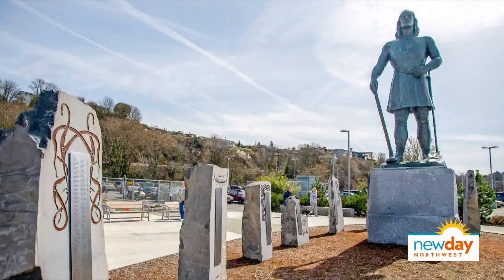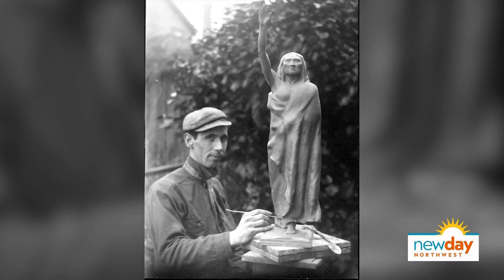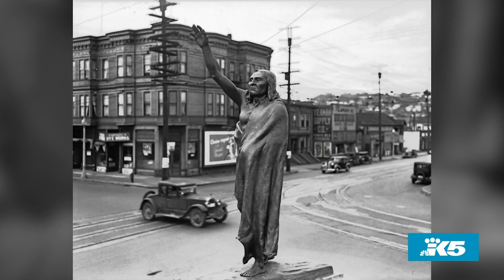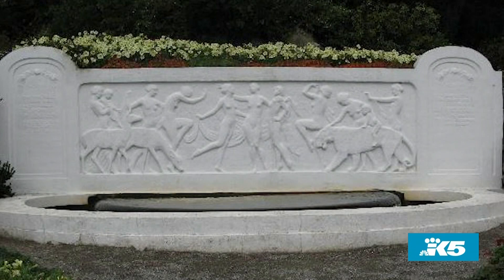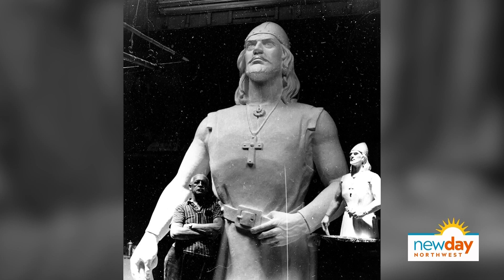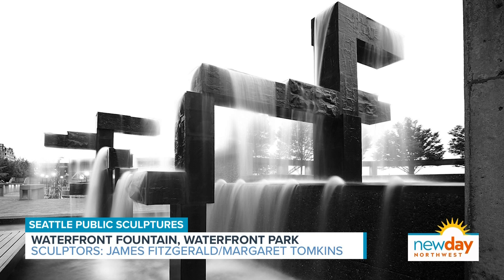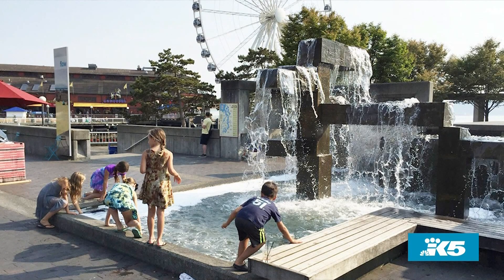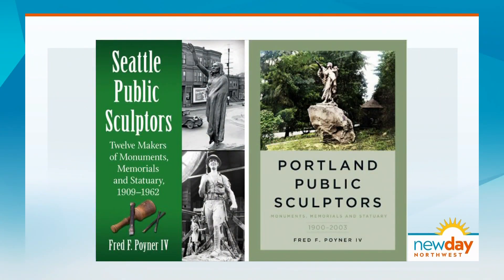5 iconic sculptures every Seattleite should know - New Day NW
Seattle is rich with public art.  There are sculptures all around that often we see regularly, but aside from taking a peek at the plaque, we don't know much about them.

Well, that changes today! Historian and author of Seattle Public Sculptors Fred F. Poyner, who filled us in on the historical significance of 5 familiar public sculptures in Seattle.  His book will be the focus for one of three new public sculpture courses available at Bellevue College Continuing Education this spring, and his next book, Portland Public Sculptors: Monuments, Memorials and Statuary, 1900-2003, will be released May 2021.

5 interesting sculptures around Seattle
From the book, Seattle Public Sculptors, by Fred F. Poyner

Chief Seattle statue at “Tilikum Place”
1912 -- James A. Wehn – Statue in bronze, Chief Seattle, fountain at “Tilikum Place” (5th Ave., Cedar St, and Denny Way) dedicated November 13, 1912. The sculptor was commissioned in 1907 by the city, from $3,000 in funding left over from the Denny Hill regrade, making it the first municipal-funded public art project for Seattle.

Fun fact: The original concept proposed for the Tilikum Place statue was to have it be a figure of the Roman god Mercury with winged sandals and helmet. Wehn instead proposed the idea for a statue dedicated instead to the city’s namesake.

Untitled concrete sculpture at the Rose Garden, Woodland Park
1925 – Alice Robertson Carr – Untitled sculpture relief in concrete, at the Rose Garden, Woodland Park, dedicated in 1924. Carr was the first female sculptor of Seattle to install a public sculpture, located at a city park. Her relief was the backdrop for a fountain and reflecting pool, done along the lines of a Greek antiquity relief, with dancing figures and animals.

Fun fact: Seattle’s Rose Society, one of the supporters of the new Rose Garden at Woodland Park, saw the grounds planted with the last of its member’s roses in the autumn of 1923.

Leif Erikson at the Shilshole Marina
1962 – August Werner – Statue in bronze, Leif Erikson, installed in the Shilshole Marina, in Ballard, dedicated on June 17, 1962. The statue depicts the Viking explorer Erikson, modeled 14 and a half feet tall. Werner, a Norwegian immigrant, was commissioned in 1960 by the Sons of Norway, Leif Erikson Lodge No. 1, to model and cast the statue.

Fun fact: This statue was originally envisioned by its supporters, many from the Leif Erikson Lodge in Ballard, for display at the World’s Fair Exposition at the new Seattle Civic Center held in 1962. The city agreed to have it installed instead at the marina, with the help of the Port of Seattle. Today, the original plaster model for the statue is in the collection of the National Nordic Museum in Ballard.

Waterfront Fountain at Waterfront Park, Seattle
 1974 – James FitzGerald and Margaret Tomkins – Bronze sculpture with water elements and pool, Waterfront Fountain, installed at Waterfront Park, Seattle. James FitzGerald completed the design for this fountain before his death in 1973. For many years, he and his wife, Margaret, operated a studio and foundry to create sculptural fountains that evoked the trees, forests and water of the Pacific Northwest. Margaret worked with the Seattle Arts Commission to see that this final design was cast into bronze and installed along the waterfront for all to enjoy in the fall of 1974.

Fun fact:  FitzGerald also designed another, much earlier bronze fountain sculpture, Fountains of the Northwest, for the 1962 World’s Fair Exposition. It remains in place to this day in the Playhouse Courtyard.

Ken Griffey Jr. at T-Mobile Park
2017 – Lou Cella, a Chicago artist - Bronze statue of Ken Griffey Jr., installed outside of T-Mobile Park (formerly Safeco Field), unveiled on April 13, 2017. The piece commemorates Griffey as the Mariners first-ever National Baseball Hall of Famer. Of the piece, Griffey says “they did an unbelievable job from top to bottom…that is the word I’d use.”

Fun fact: Cella also modeled the first statue installed at the Seattle ballpark, showing longtime Mariners sportscaster Dave Niehaus, in 2011.